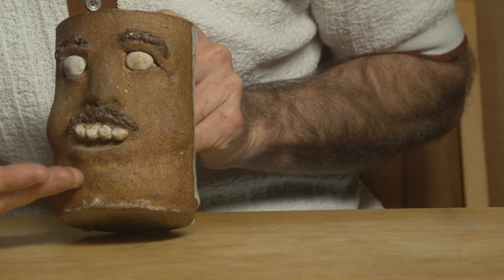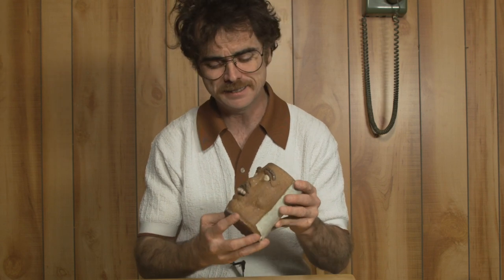Ceramics Talk with When Lake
When Lake gets a little zany with this new look at some fantastic ceramic art work. Settle in with your favorite hand crafted coffee beverage and enjoy!